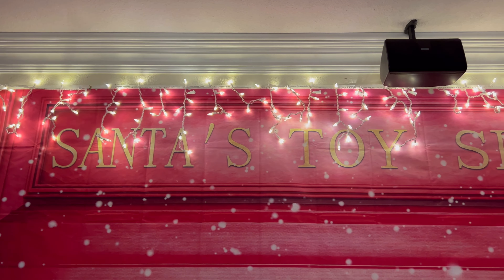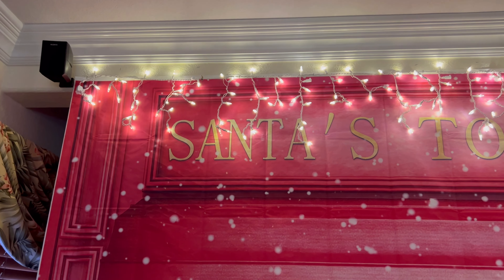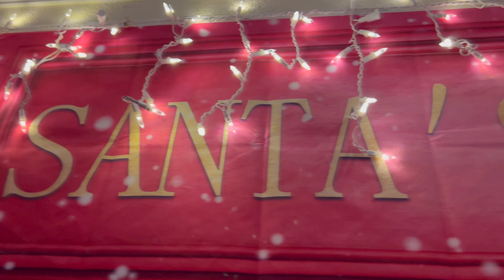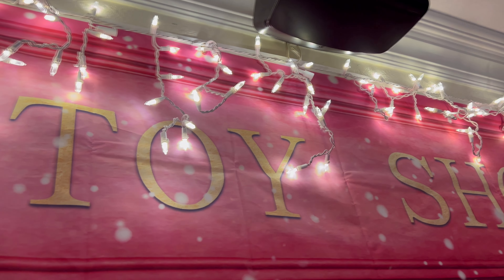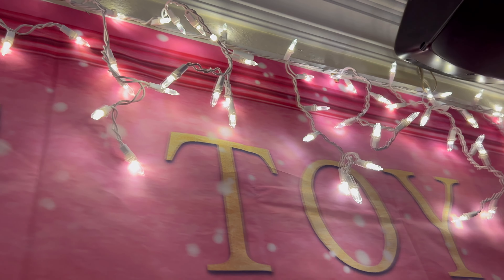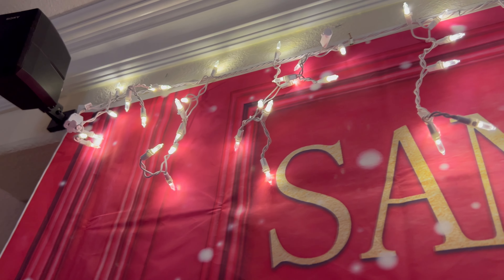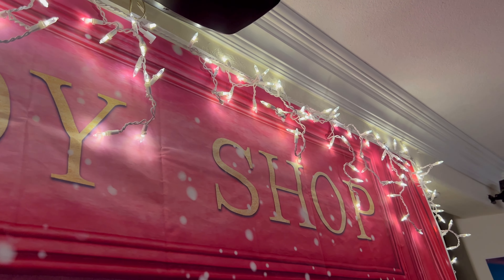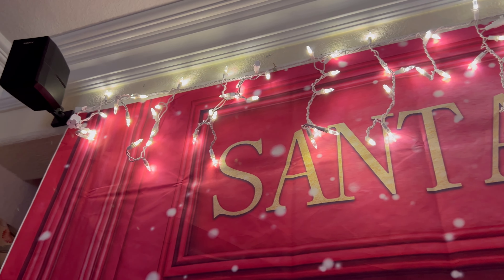Christmas Icicle Lights Showcase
Showcasing the Christmas Icicle Lights
Link to product